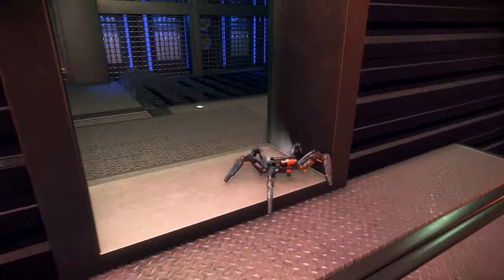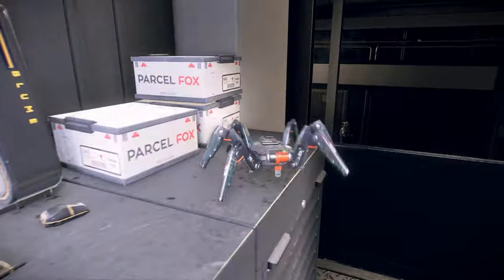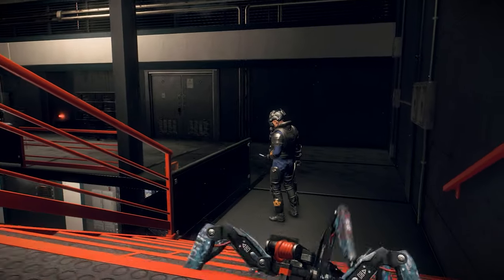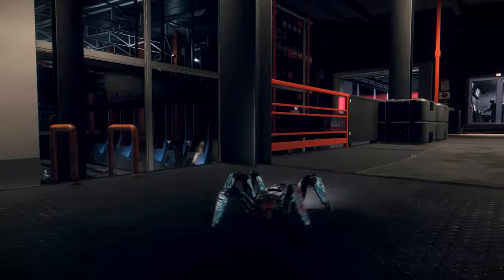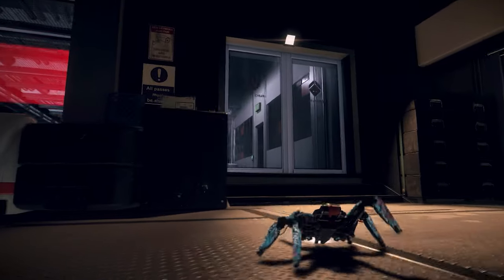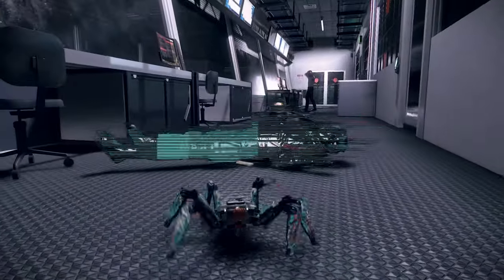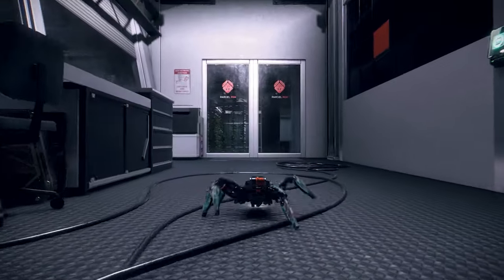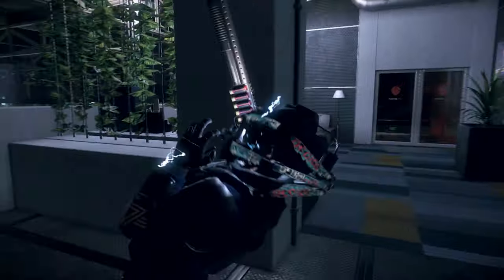Watch Dogs Legion - 5.5 Update Released + Darcy Abilities Revealed & New Resistance Mode Details